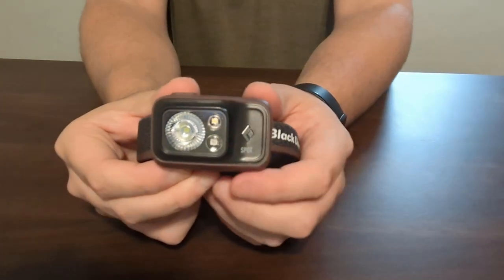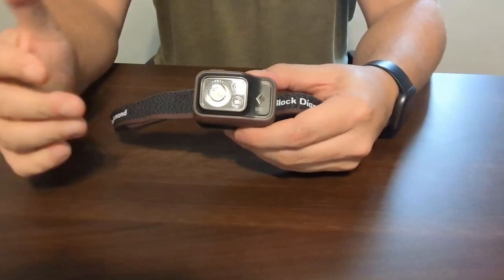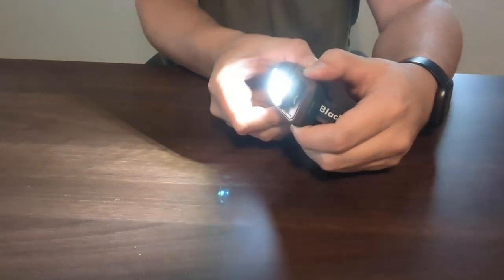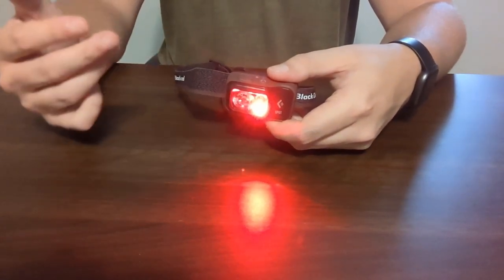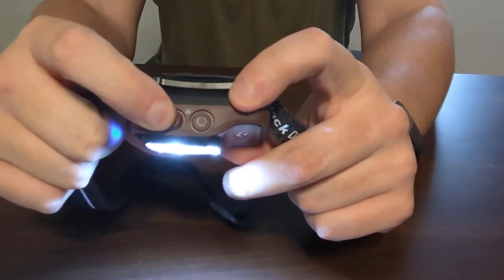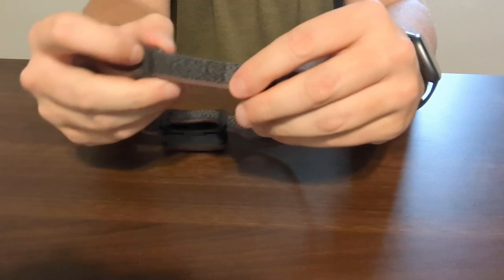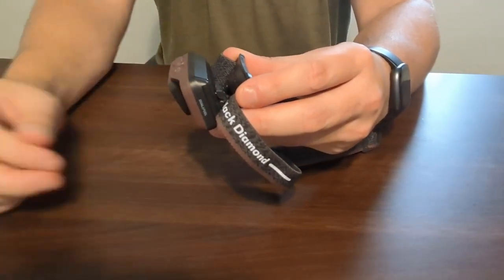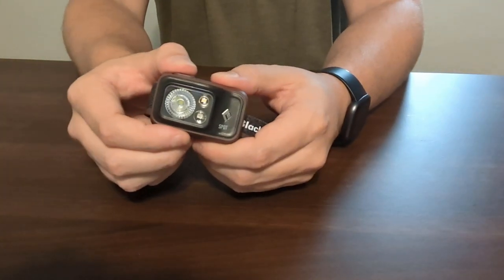Review: Black Diamond Equipment Spot